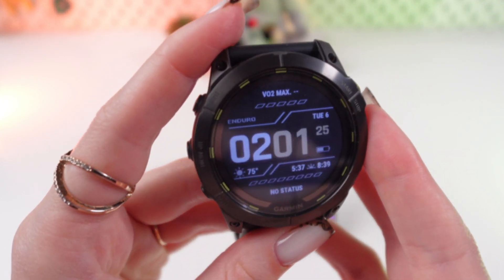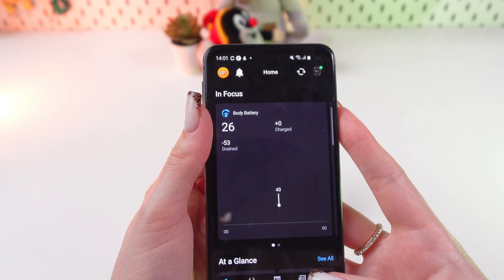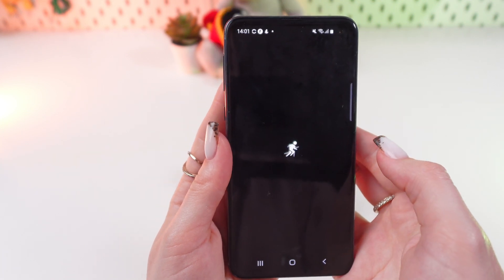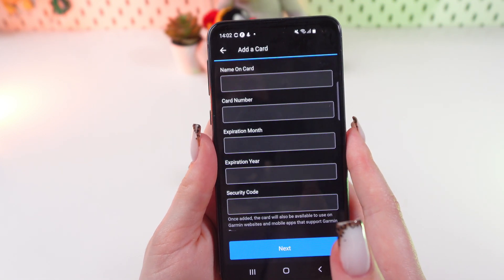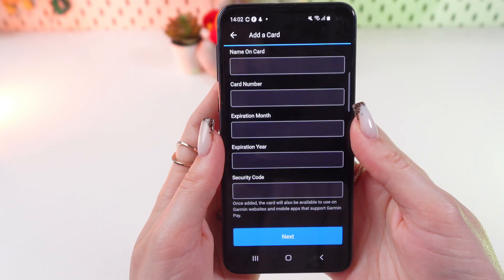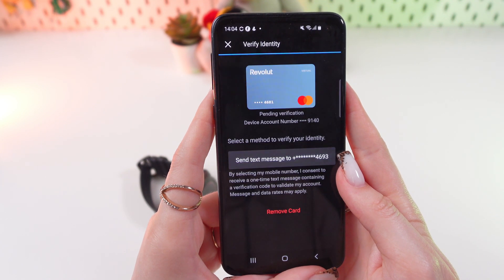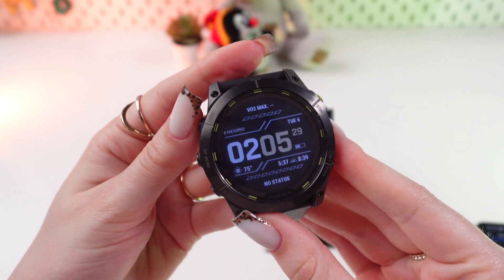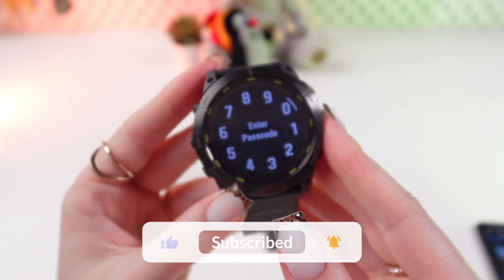How to Use Garmin Pay on Android Phone: Quick Guide for Garmin Enduro 2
Ditch the wallet and embrace the future of payments with Garmin Pay! This comprehensive tutorial walks you through the entire process of setting up and using Garmin Pay on your Android phone. Learn how to add your cards, manage your wallet, and make secure contactless payments with ease. Simplify your life and enjoy the convenience of cashless transactions.